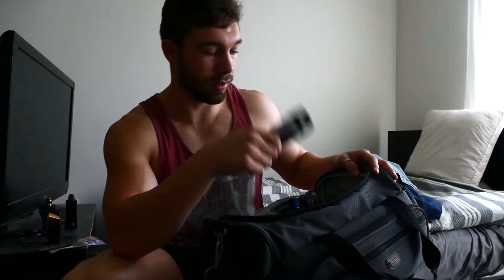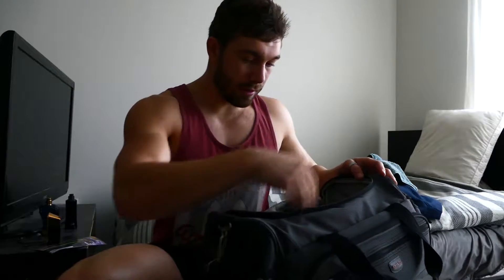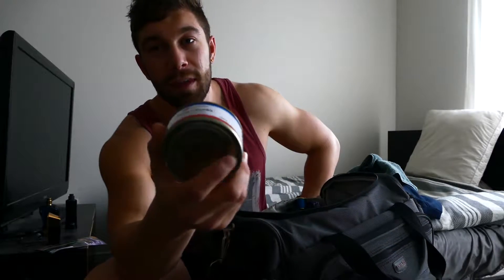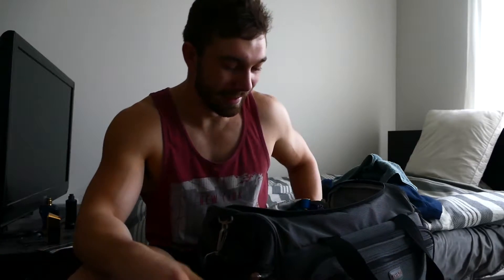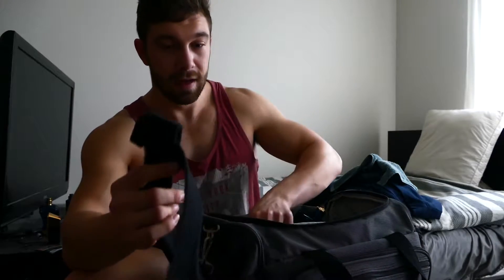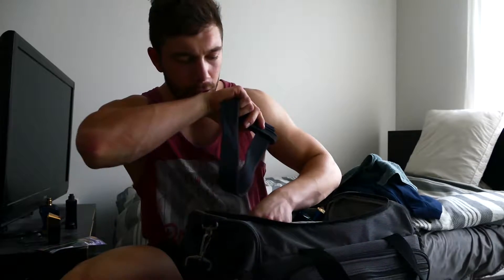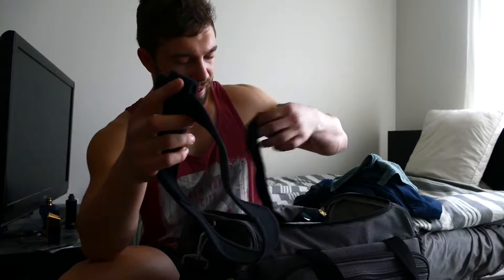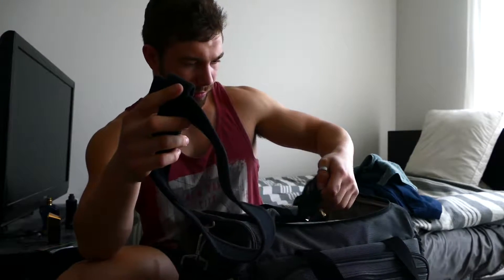GYM ESSENTIALS | What You Should Have in Your Gym Bag.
I FORGOT MY BELT. I dunno how I managed that but I have a 6" blue leather belt I got from ebay. It's sick.
Instagram; Braydenpaver
Snapchat; Braydenpaver